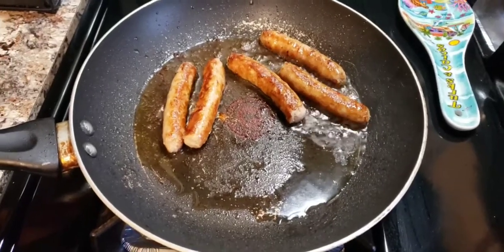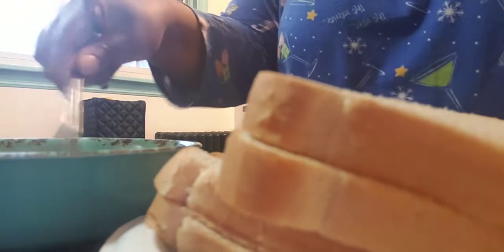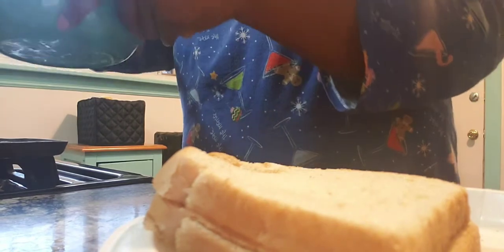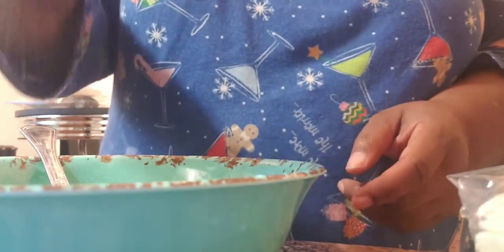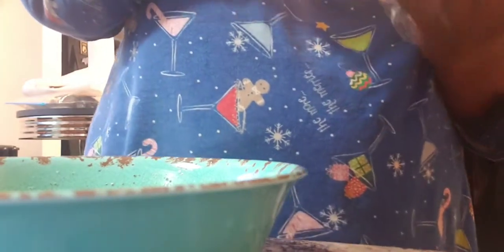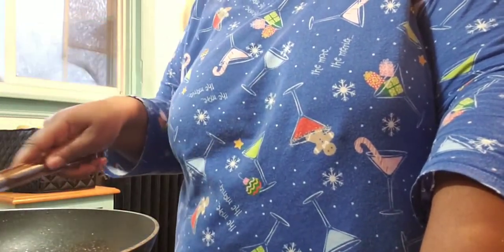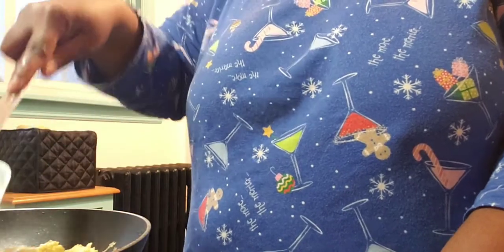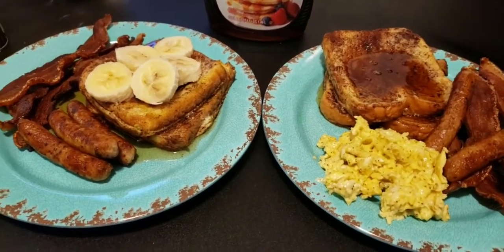COOK BREAKFAST WITH ME | I LOVE EGGS | FRENCH TOAST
Hey Y'all!!! So I decided to do a little cooking video for y'all. I hope you all enjoy.

Add Me on Snapchat: @ohsosexytash
Like my Fashionista Page: @ohsosexytashh
Follow my Poshmark:tashia35